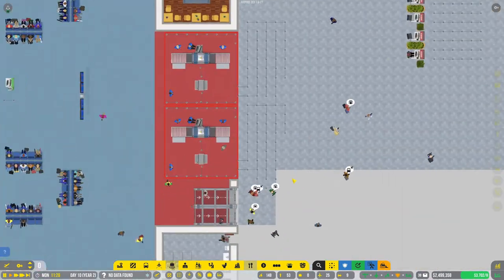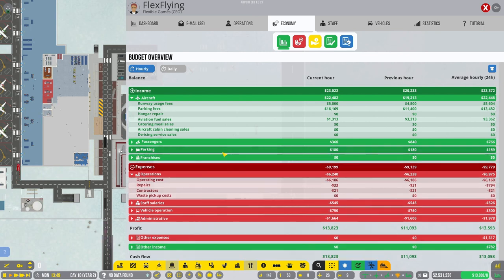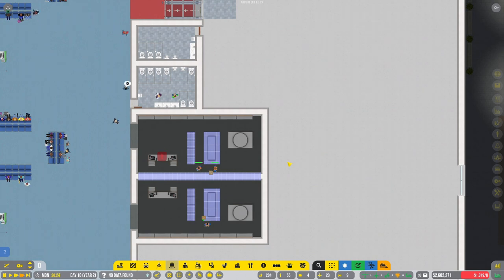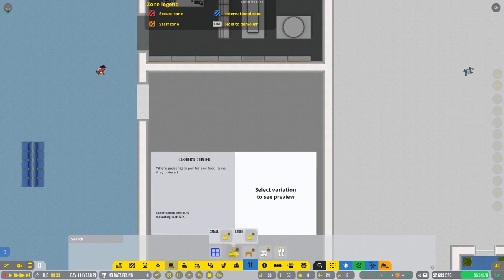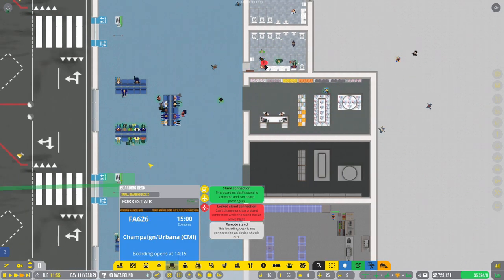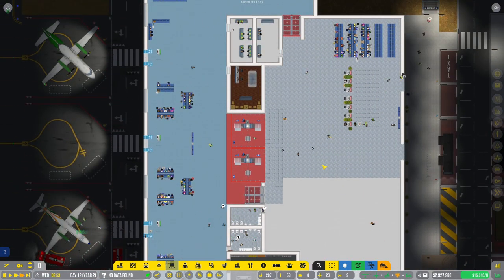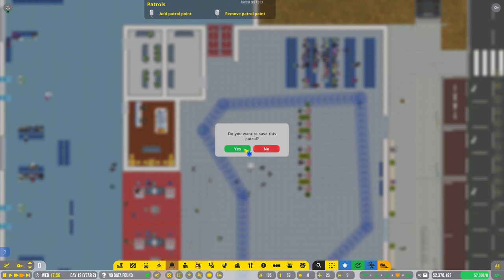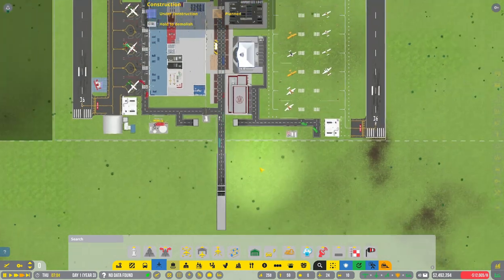Airport CEO | Season 2 - Ep 7 Shops 'n Things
Revisiting another old game! Many updates and improvements since we last played.

Your objective is to build and manage your airport to perfection by making strategic decisions, building an optimized airport and ultimately making sure that your passengers and airlines are satisfied.
You will need to build the entire airport from scratch including terminal foundations with floors, walls, doors and items as well as the airport infrastructure including runways, taxiways, aprons and other necessary structures.
Everything in Airport CEO is deeply simulated and so you need to manage its operations by making strategic decisions such as hiring the right staff, controlling expenditures and optimizing processes.